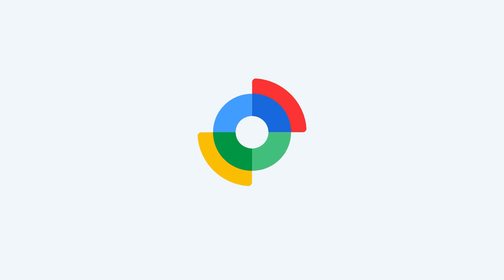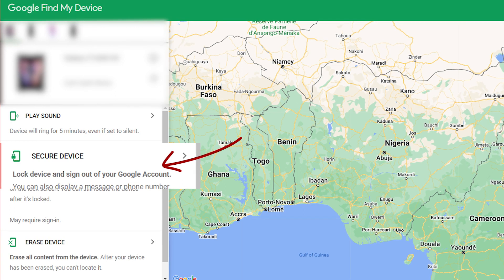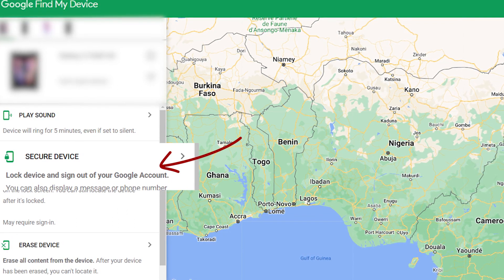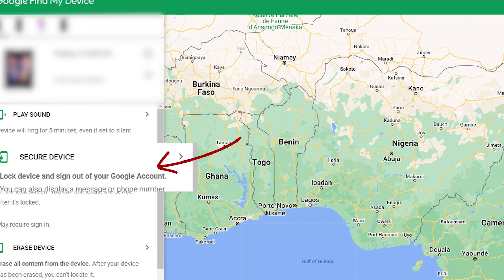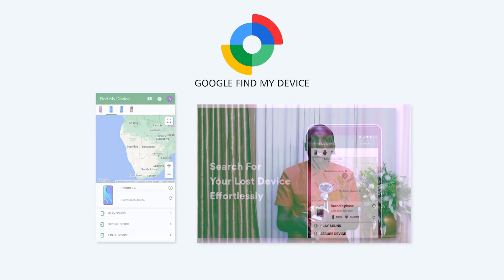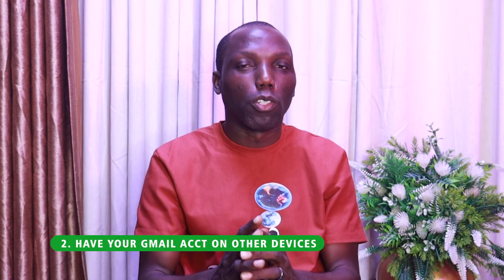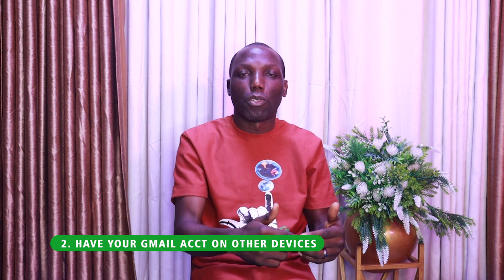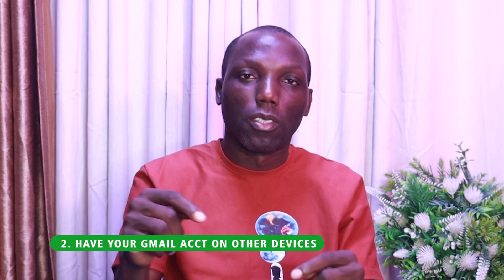HOW to use Google Find My Device to Track, Erase your Lost phone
Find My Device shows the current location of a person’s Android device on a Google map.

They can then leave a message and phone number on the lock screen, play a sound if they think the device is nearby, or erase the device if it’s clear the phone will never return.